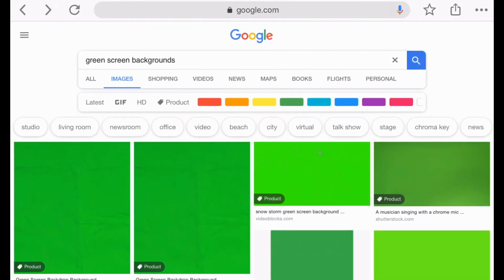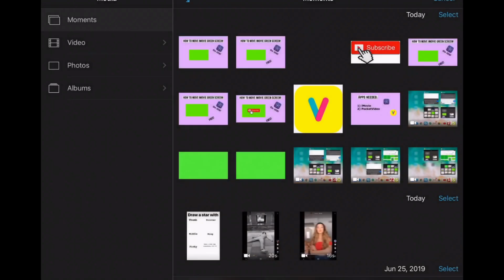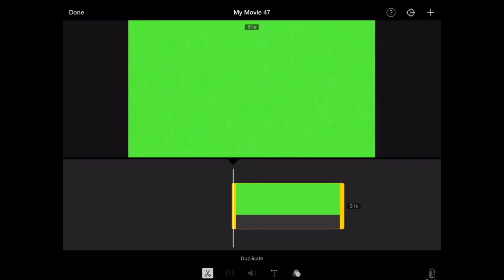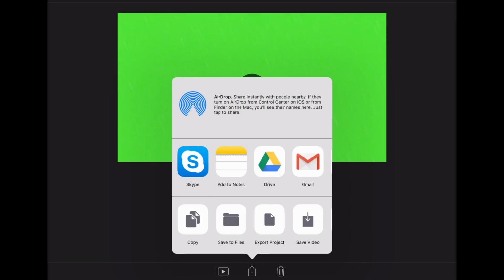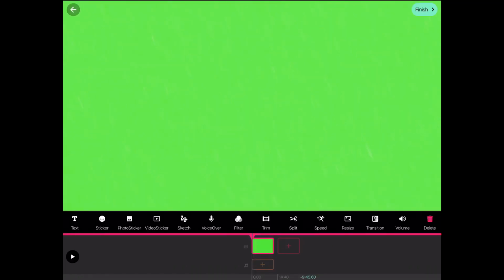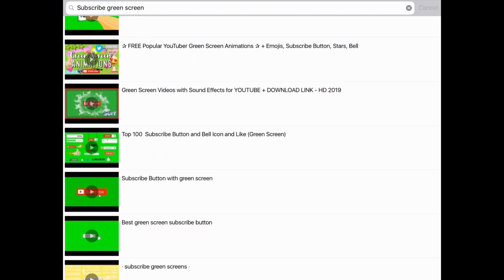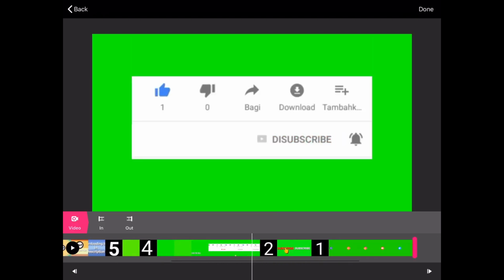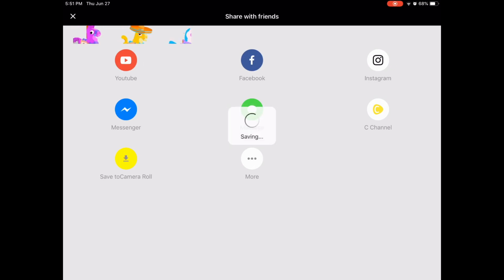HOW TO MOVE GREEN SCREEN IN IMOVIE ON IPHONE/IPAD!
In this video, I show how to move the iMovie green screen, it is very fast and easy!

Have an amazing, beautiful day!!😉
-Chillin’ with Rachel